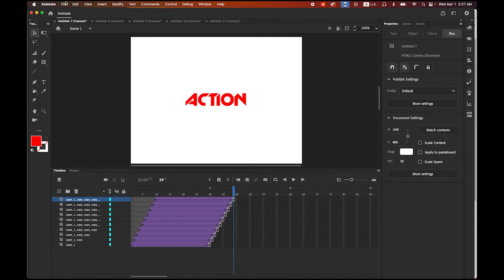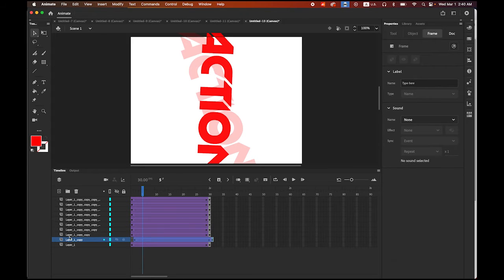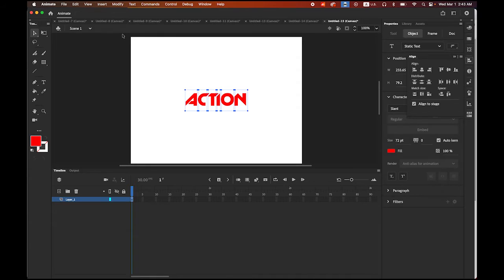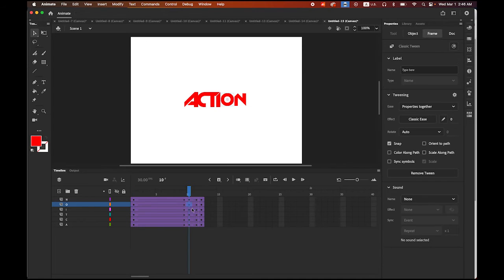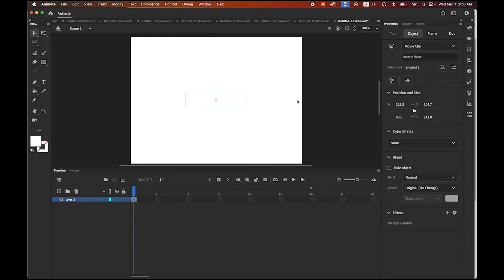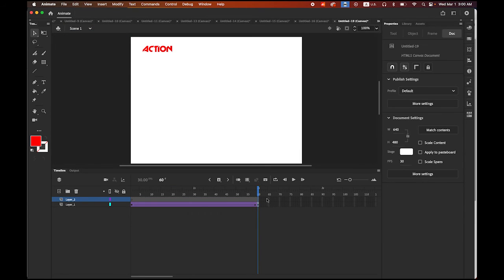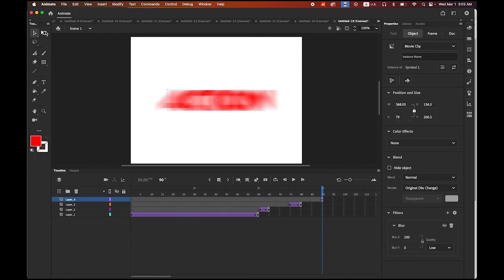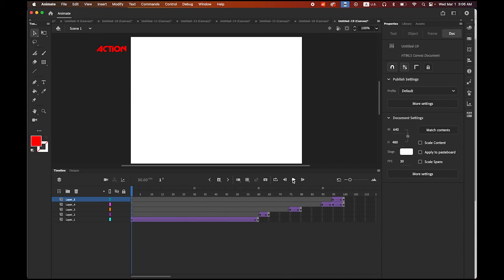Five Quick & Cool Text Animation in Adobe Animate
In this video, we will create a series of quick and cool text animation using Adobe Animate.